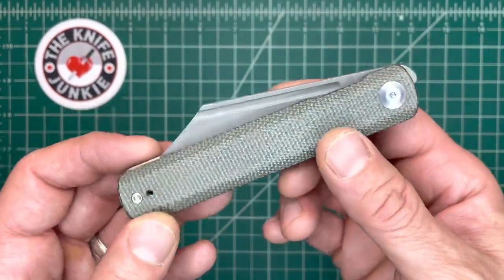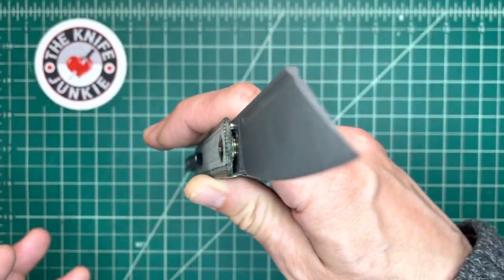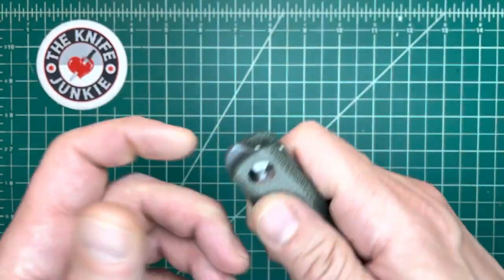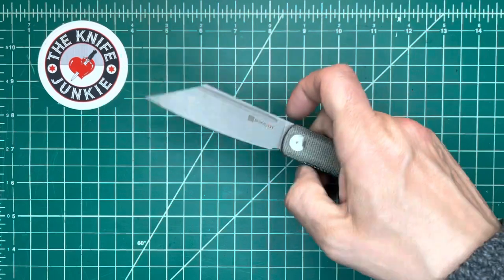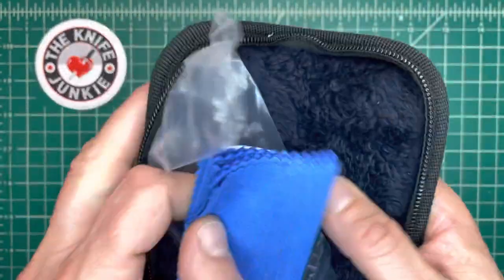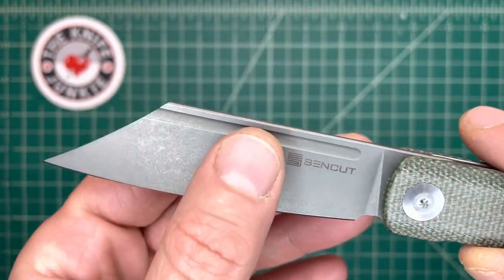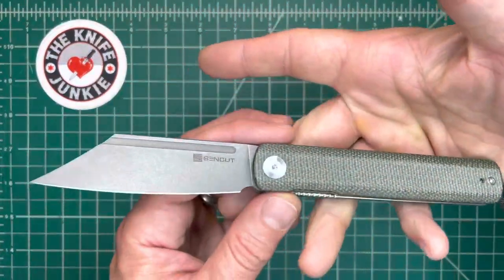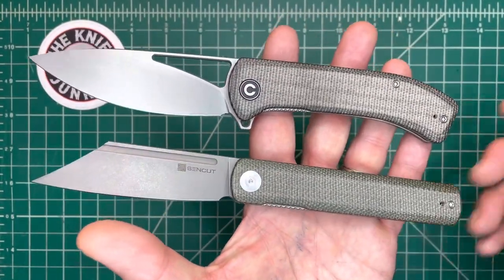New Sencut Knives Bronte -- Front Flipper Pocket Knife Close Up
This is my first Sencut knife, the budget line of Civivi, which is the budget line for We Knife Co. This feels like a Civivi folder with excellent fit and finish and a very thinly ground 9CR18MOV bellied Wharncliffe blade and front flipping action. The handle profile is pleasingly neutral while the high-quality micarta offers a killer grip. So far, this knife is as handy as it is good looking and it has inspired me to try other Sencut folding knives.

Be sure to support The Knife Junkie and get in on the perks of being a Patron -- including early access to the podcast and exclusive bonus content. for details.

🔪 SHOPPING FOR A KNIFE 🔪
The Knife Junkie Knives for Sale Webpage --